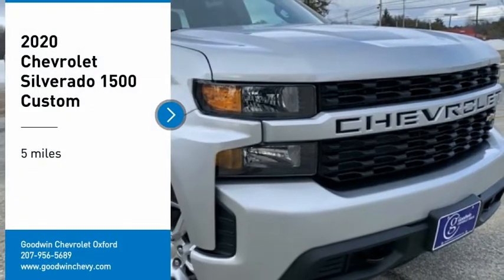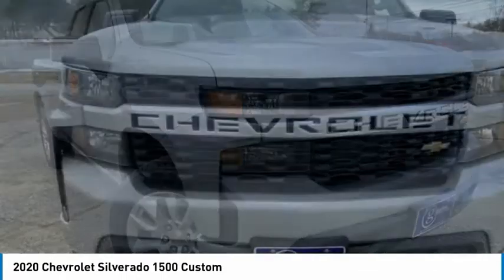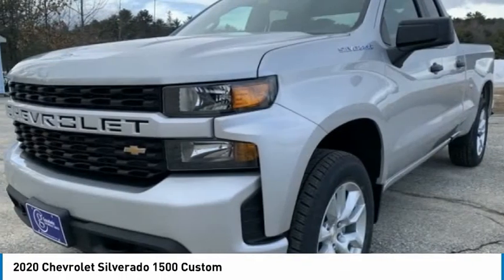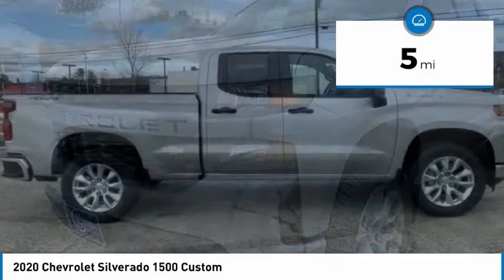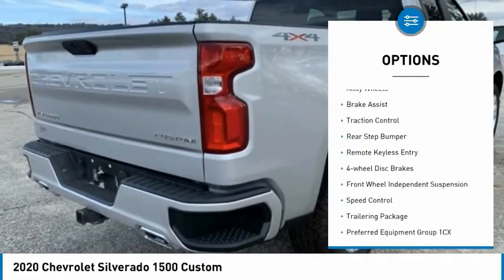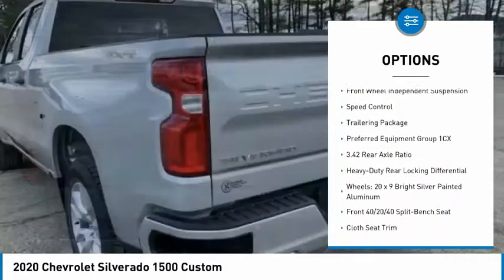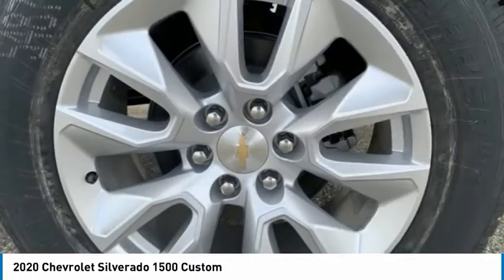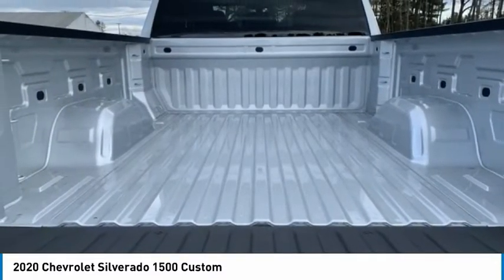2020 Chevrolet Silverado 1500 VC0066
2020 Chevrolet Silverado 1500 Custom

1606 Main St.

Pick up this Silver Ice Metallic 2020 Chevrolet Silverado 1500, available today at Goodwin Chevrolet Oxford. This could be the one you've been searching for.